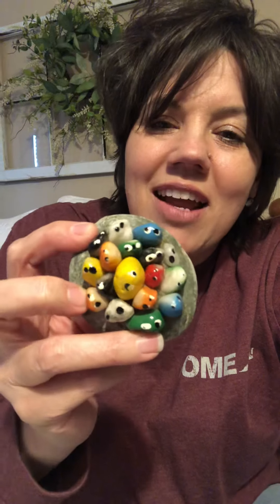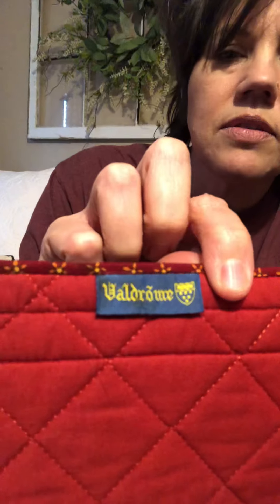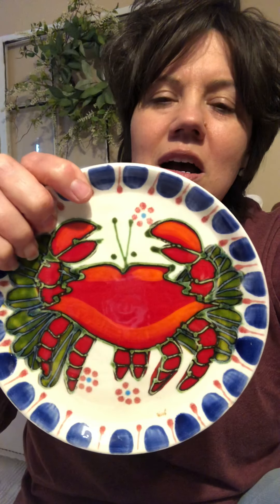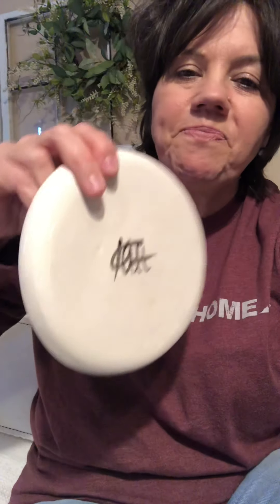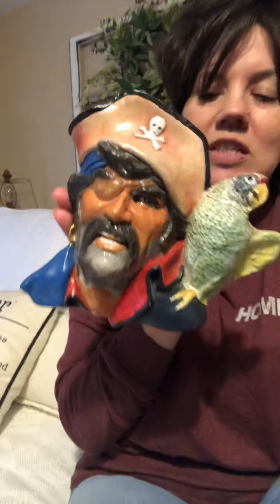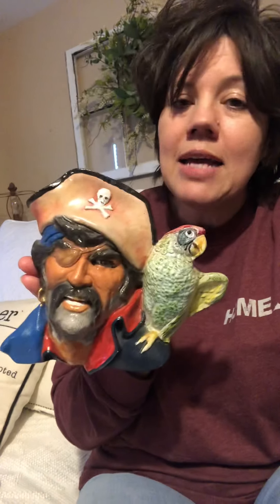Slim pickings at Goodwill STILL delivered!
Honestly, I started to feel a little disappointed as I peered down the empty aisles after the snowstorm, BUT I still found items for resell for eBay and my Southern Chic Finds booth AND even some sterling for a rainy day!